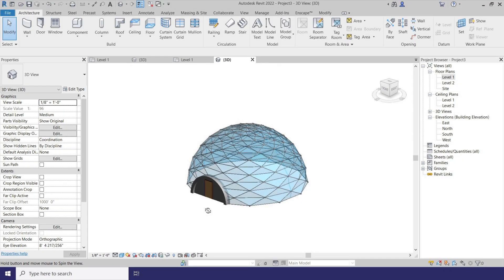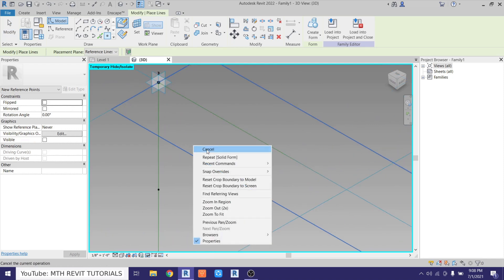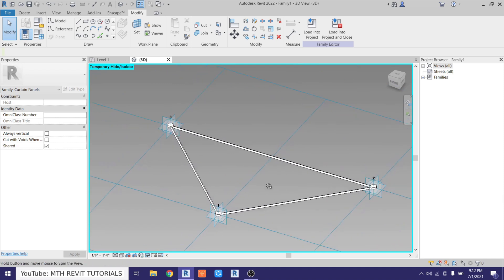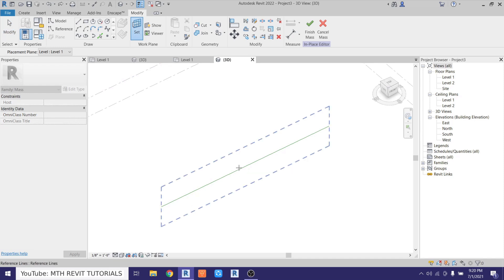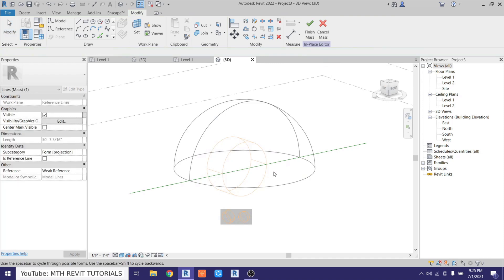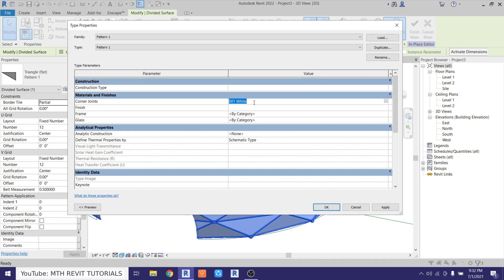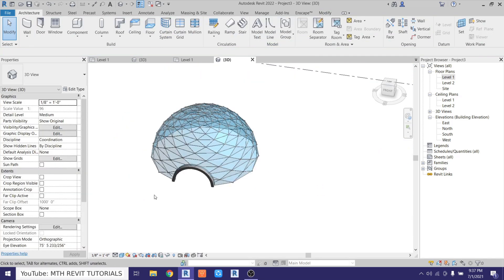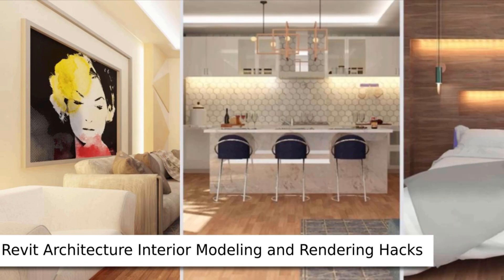Advanced Revit Massing: Glass Dome House Step-by-Step Guide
Learn how to create an impressive glass dome house using Revit's powerful massing tools in this comprehensive tutorial from LernRevitOnline.com. This step-by-step guide walks you through the entire process—from initial conceptual massing to developing a fully realized glass dome structure. Perfect for architects, designers, and Revit users looking to advance their massing skills and create striking architectural forms.
My Laptop Details:
Massing in Revit
Revit Tutorials: Conceptual Massing
Massing in Revit Tutorial
Glass Dome House in Revit
Conceptual Massing